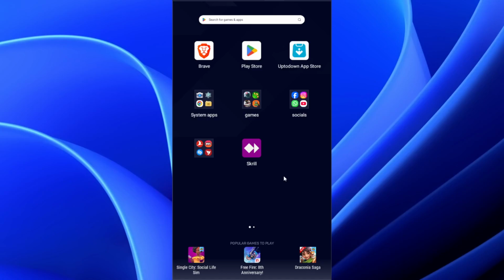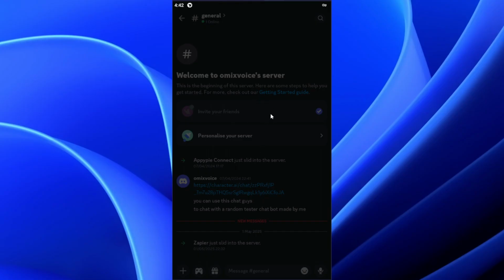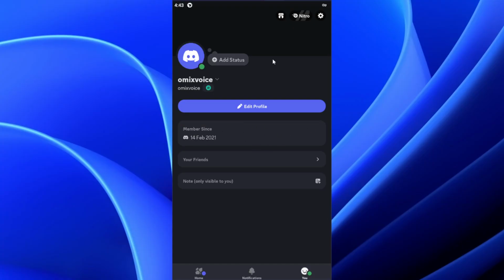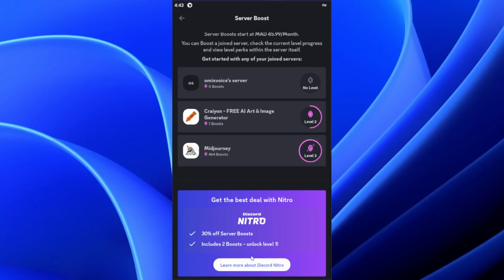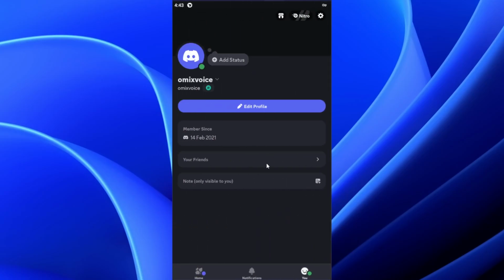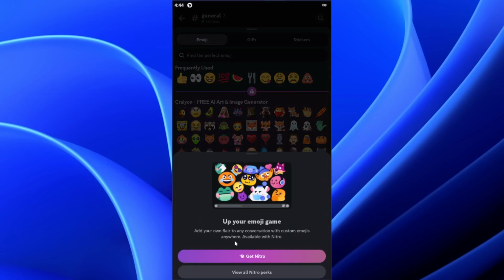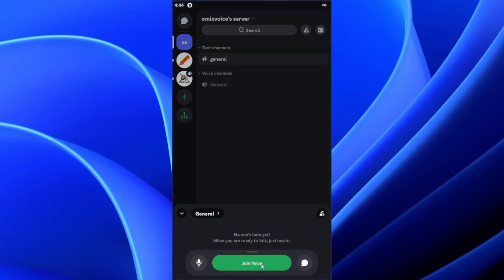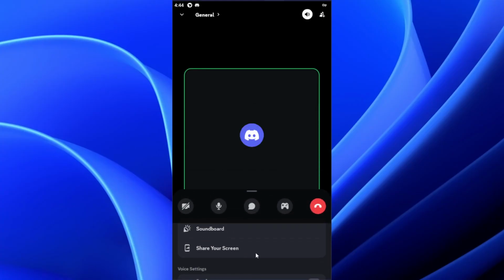How To Use Nitro On Discord Mobile (Get Discord Nitro)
Learn how to use Nitro on Discord Mobile in this quick and easy guide! Whether you're new to Discord Nitro or just want to know how to access its features on your phone, this video covers everything — from activating Nitro to using custom emojis, animated profile pictures, and server boosts on Discord mobile app. Also find out how to get Discord Nitro and make the most out of your subscription. Perfect for both Android and iOS users looking to upgrade their Discord experience.